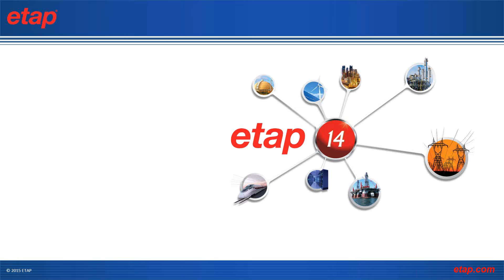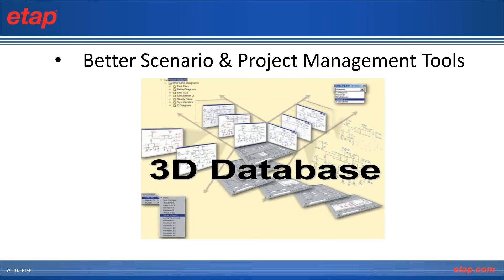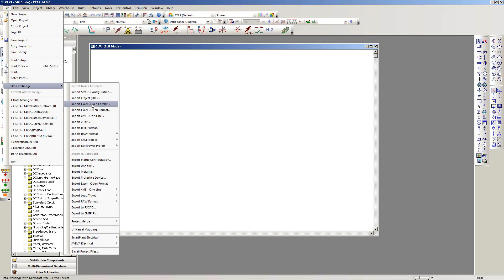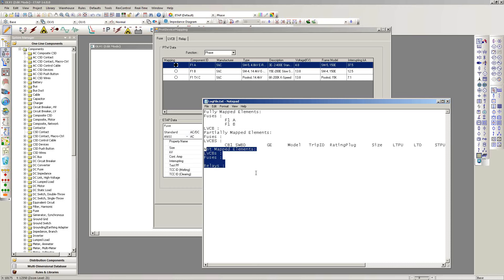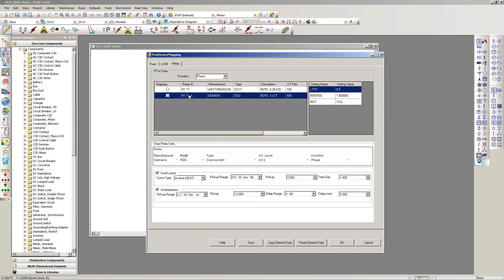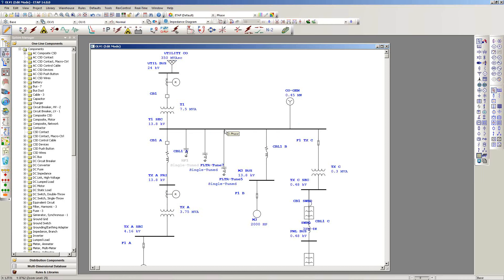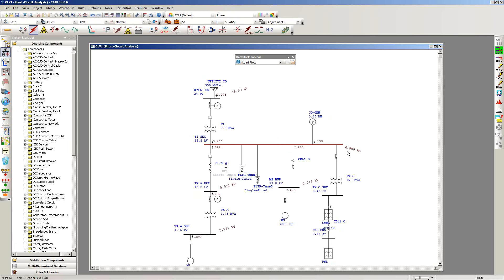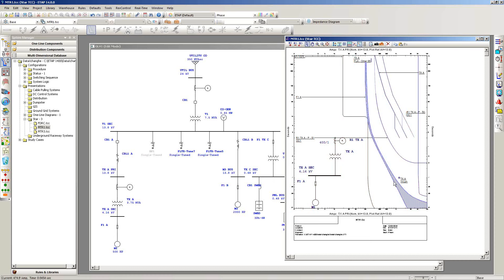Convert from SKM and EasyPower to ETAP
etap.com - ETAP Version 14 has the added capability to automatically import power system projects created in various formats such as SKM, EasyPower and PSSE (raw). With this new ETAP tool, the user no longer has to spend countless hours trying to manually import One-Line Diagrams and electrical data. There is even the added capability to automatically map protective device settings and import, already existing protection and coordination (TCC) curves.

Features:
* Import projects from legacy software SKM and EasyPower
* Preserve original One-Line Diagram layout during conversion
* Direct Import of User Created coordinates (TCC) curves into STAR
* Automatically map (import) existing protective device settings
* Support for importing multiple One-Line drawings and MCC's into  ETAP's composite network